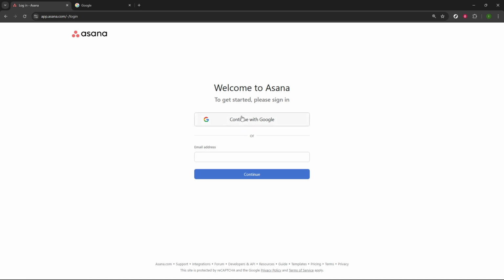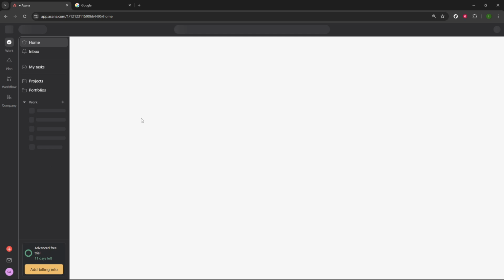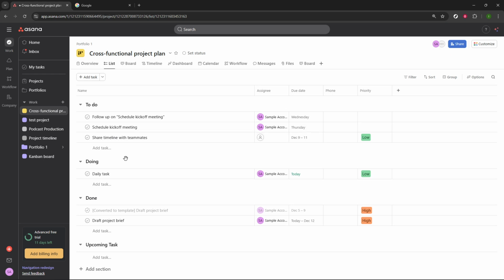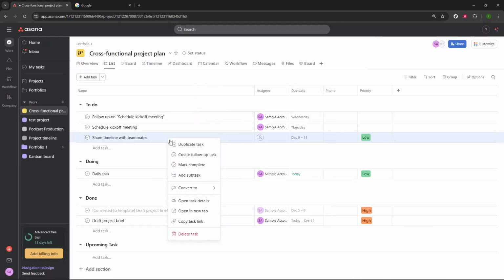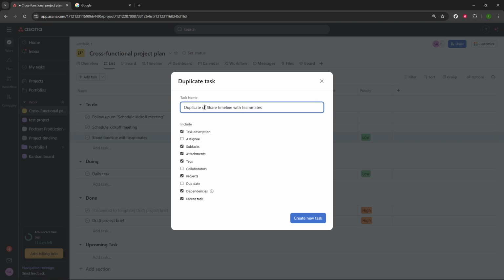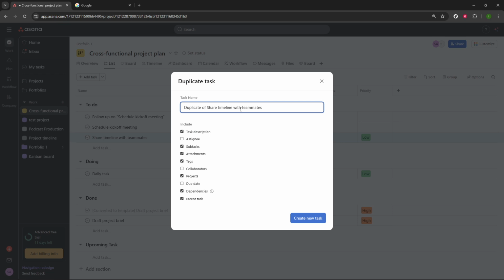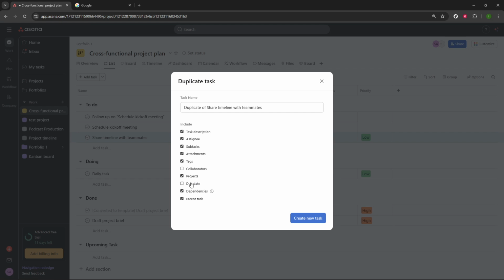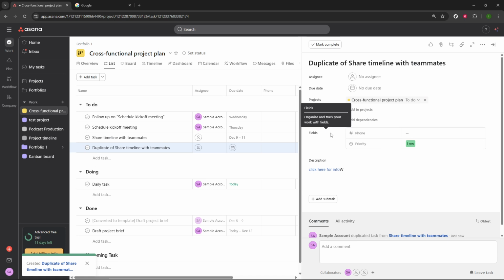How To Create Task With Same Data In Asana (Quick Guide)